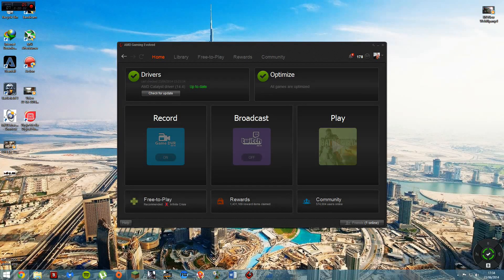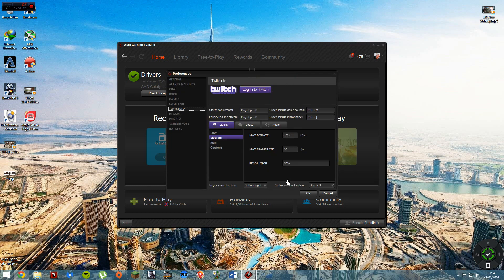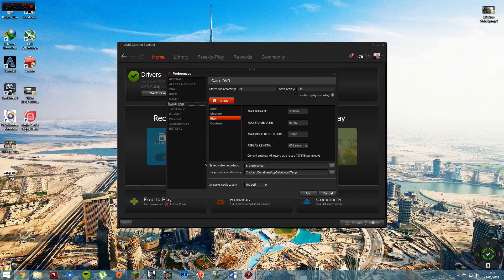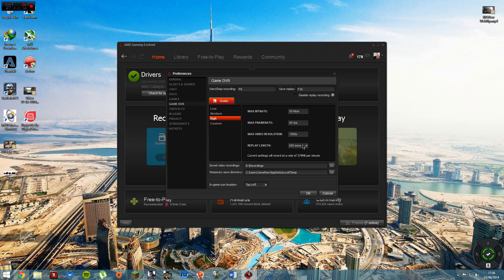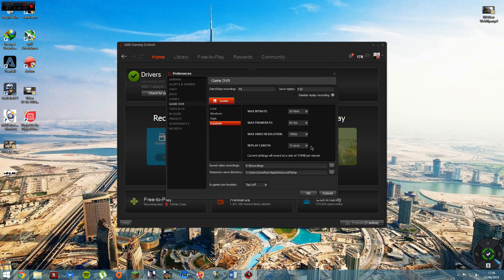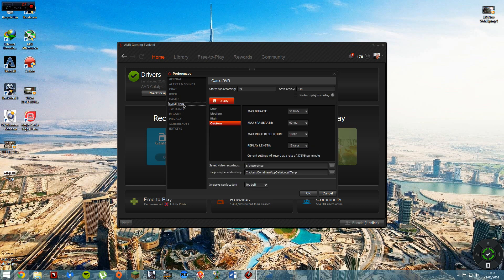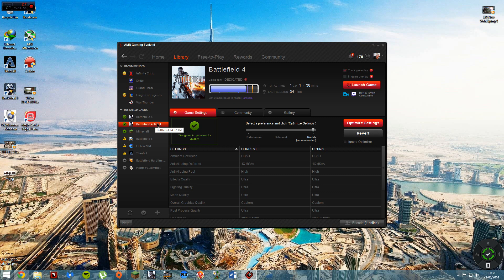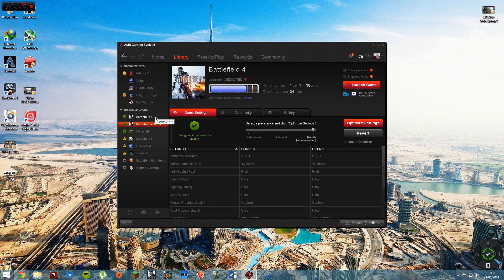Amd Game Dvr Review/Tutorial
Just review of the new amd game dvr